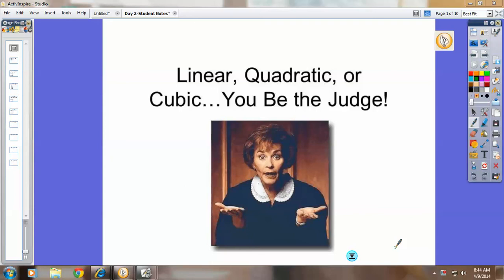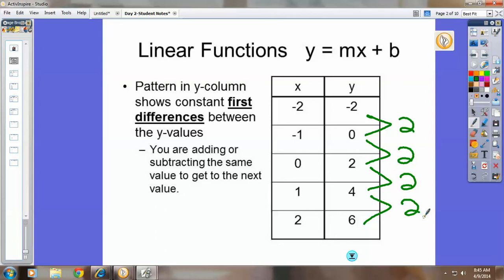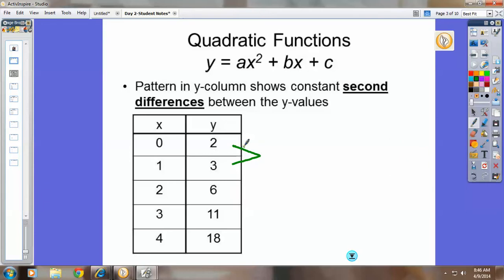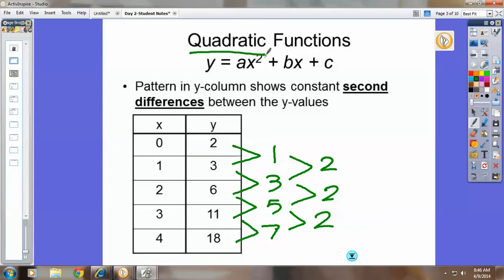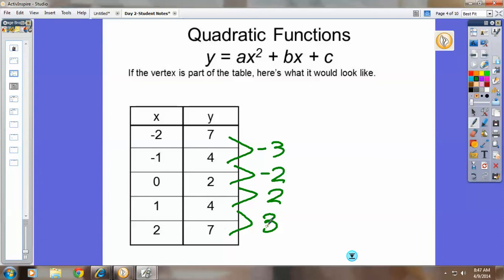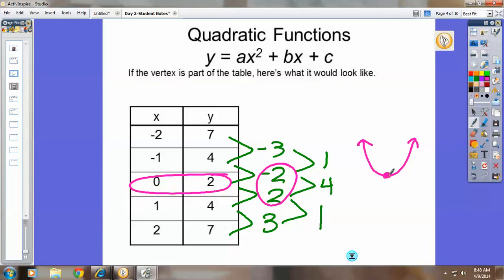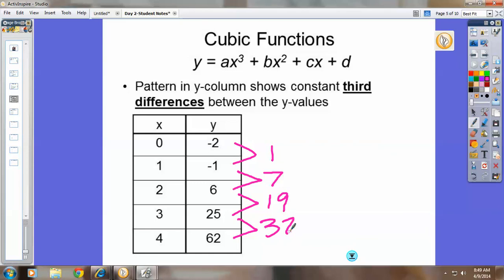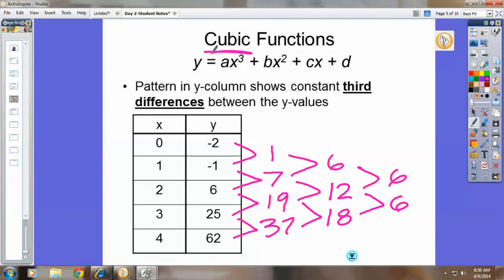4.9.14 - Alg. I - Identifying Functions from a table